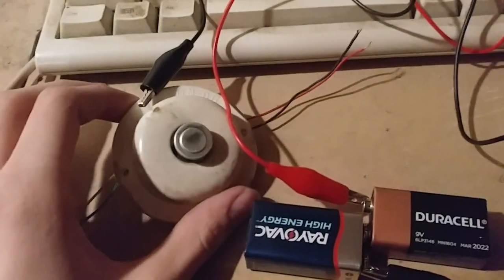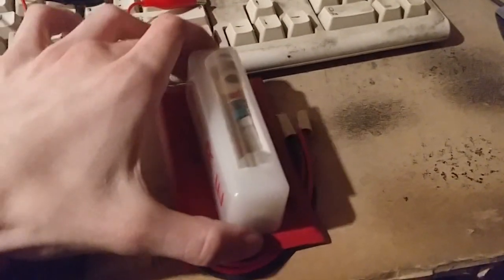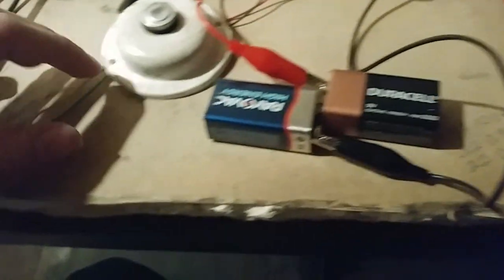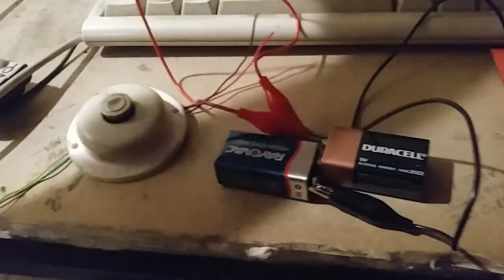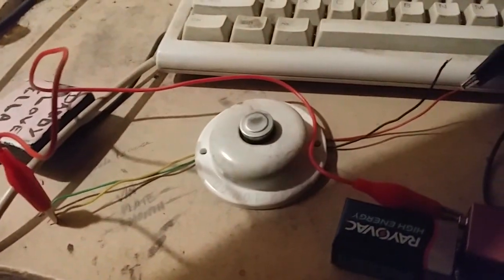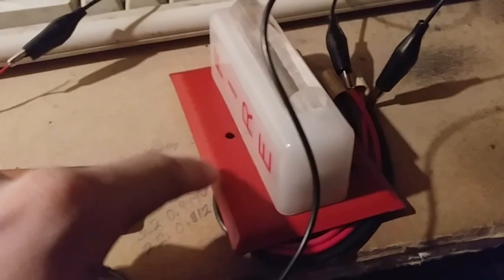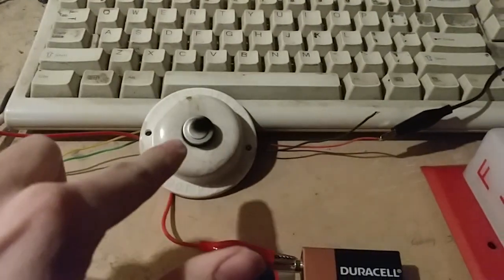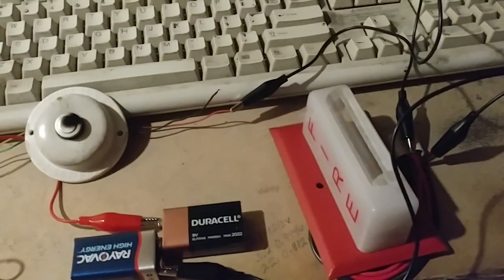How to wire a heat detector to a fire alarm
This is a tutorial on how to wire up a heat detector to a fire alarm. I'm using my Honeywell or admeco heat sensor and my fos 5508 12 volt fire strobe